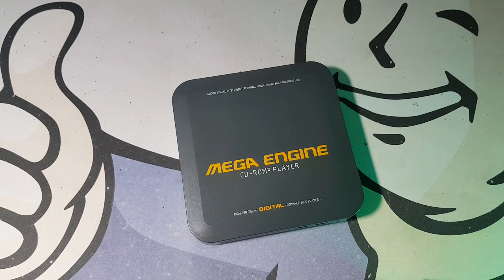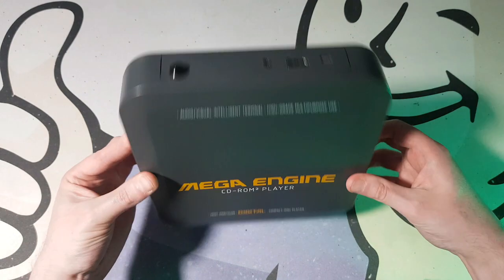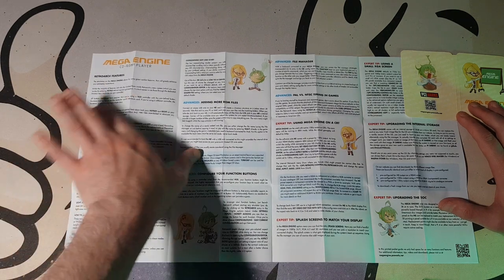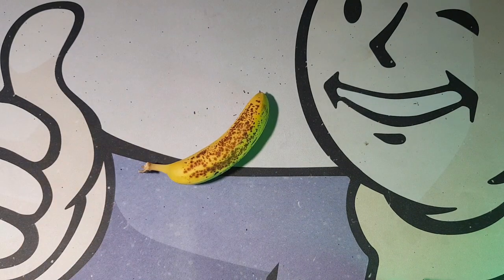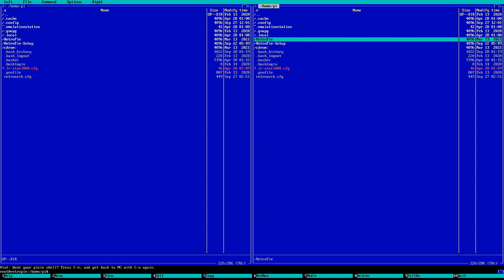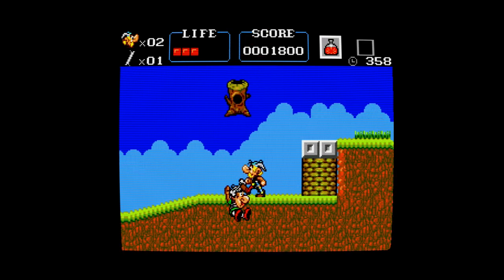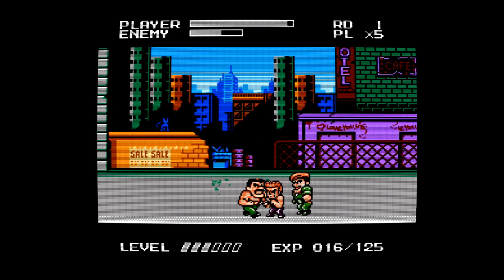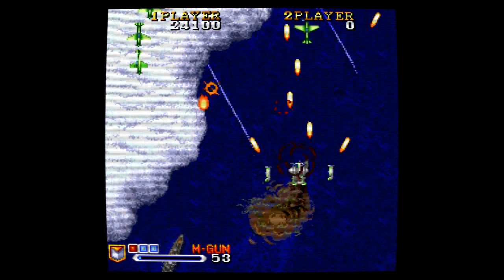Mega Engine - New Retroarch Console - First look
Bought me one of those new fangled things that I haven't a clue what i'm doing!

Basically I am an idiot with a new found fear of bricking my nice shiny new console. Let's have a look at it!

It does all your emulatory things but with a CD drive that can play Mega CD and PC Engine CD discs!

If you are after console specs and techy info - this is not the place, just wanted to note my initial findings / impressions about it since it arrived.